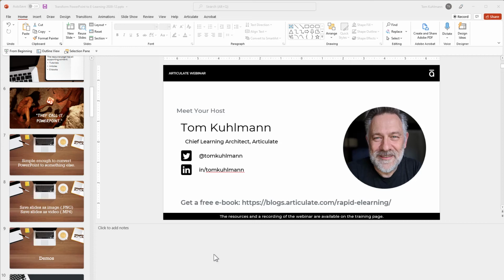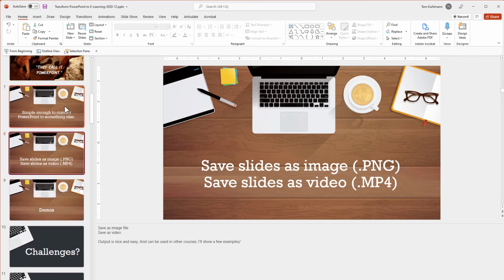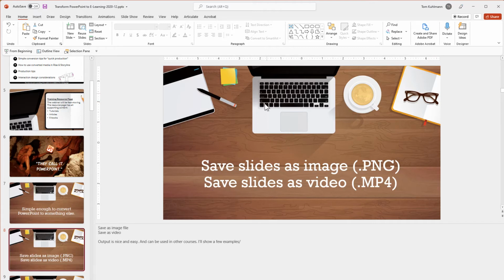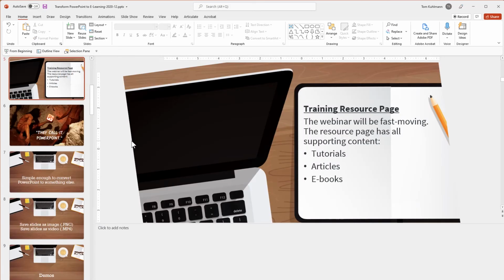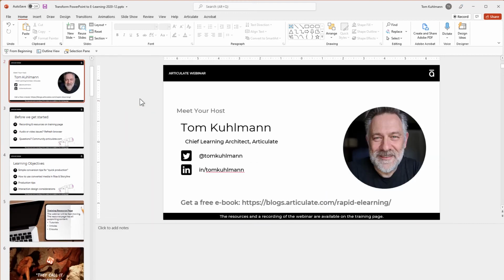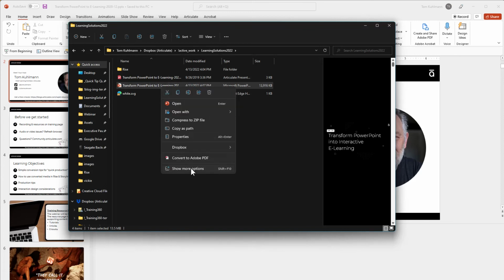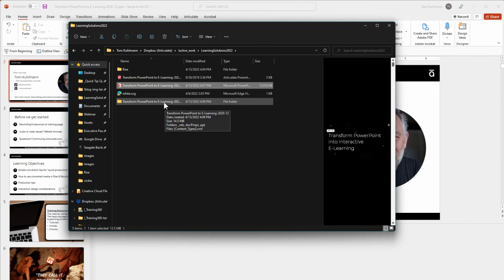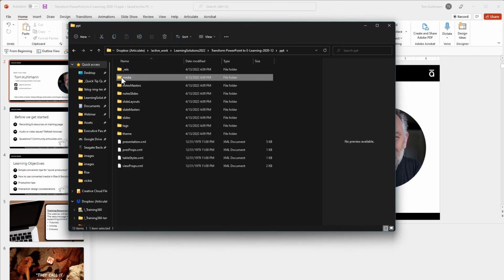Community Answer: Ho to Use 7Zip to Unzip PowerPoint & Extract Your Media Files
How to unzip PowerPoint and access all of the media files in a single folder. This can also be used to unzip Storyline files.